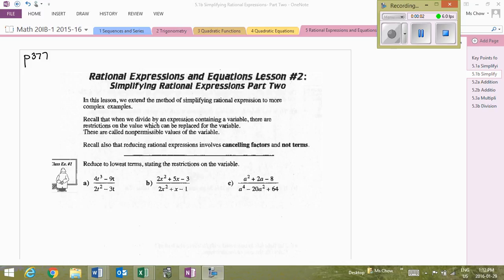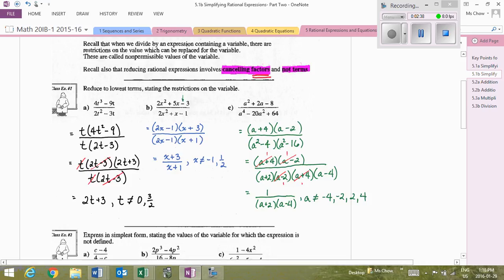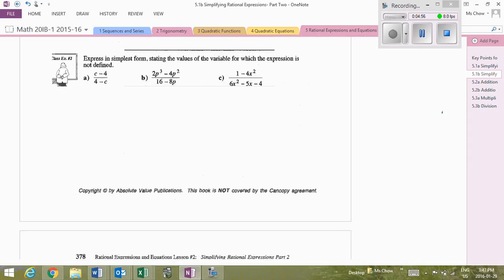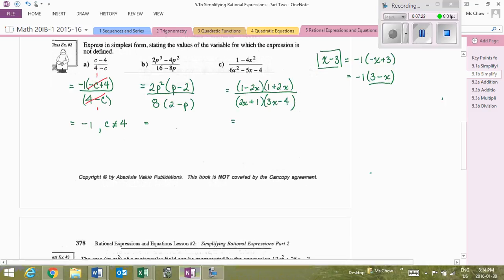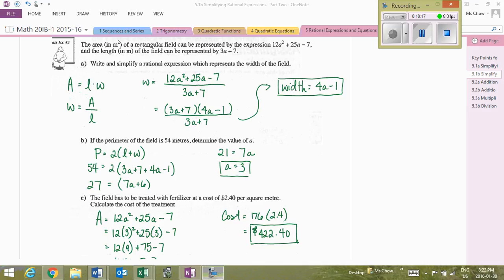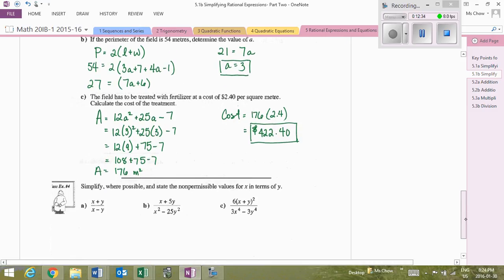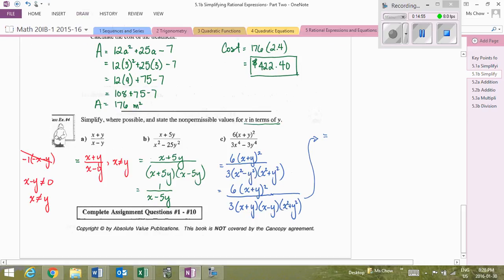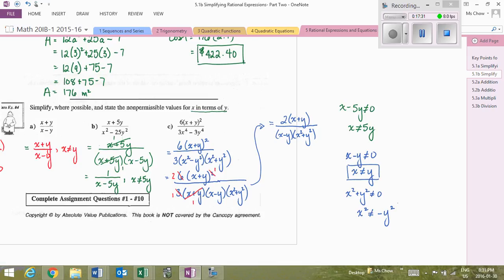Simplifying Rational Expressions Part 2